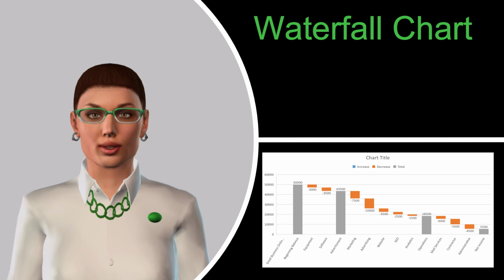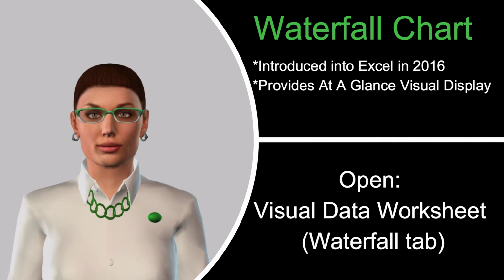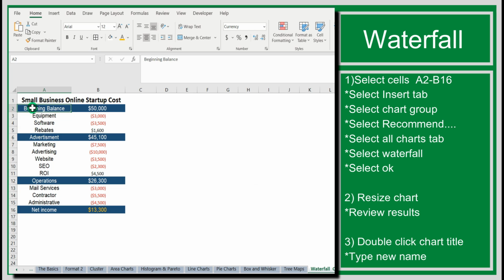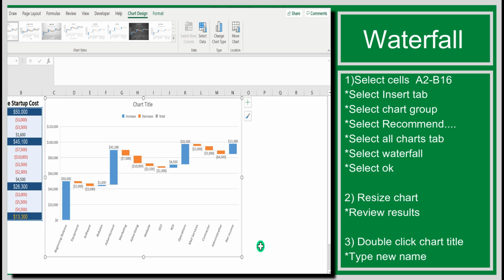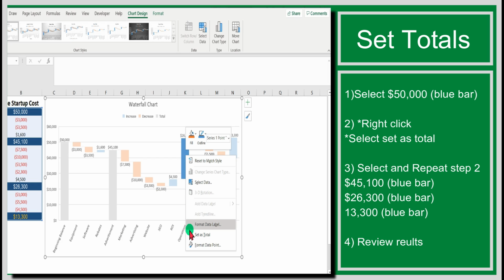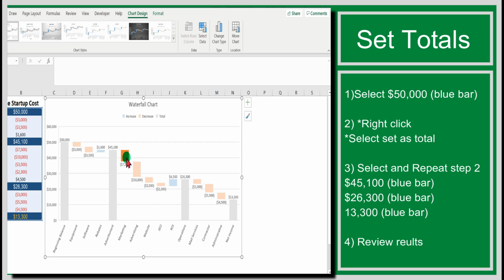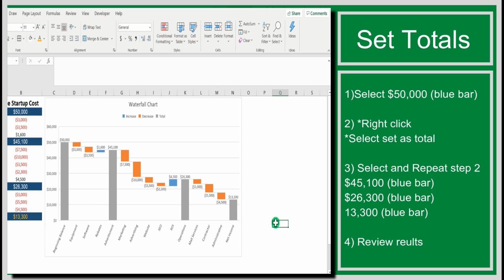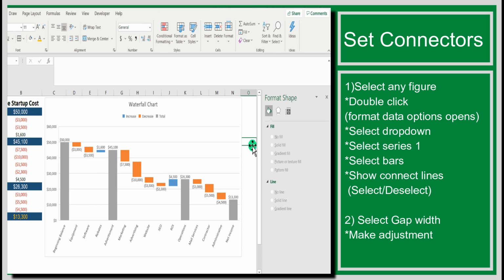My Excel Power: Waterfall Charts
This video will review waterfall charts in MS Excel. A waterfall chart shows a running total as values are added or subtracted. It's useful for understanding how an initial value (for example, net income) is affected by a series of positive and negative values.

Section Twelve - Creative Charts
*Complete as part of section twelve and be sure to checkout the section reference guide.

Section Twelve Playlist includes
1.  My Excel Power: Treemap & Sunburst Charts
2.  My Excel Power: Waterfall Charts
3.  My Excel Power: Funnel Charts
4.  My Excel Power: Box & Whiskers Charts
5.  My Excel Power: Scatter Charts
6.  My Excel Power: Bubble Charts
7.  My Excel Power: Maps & Geography Data Charts
8.  My Excel Power: Heat Maps
9.  My Excel Power: Radar Charts
10. My Excel Power: Sparkline Charts